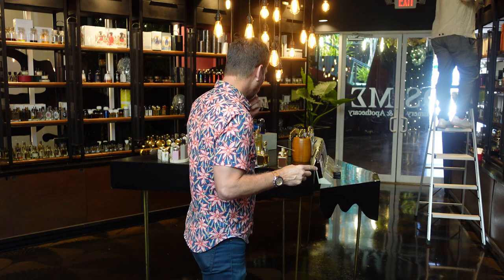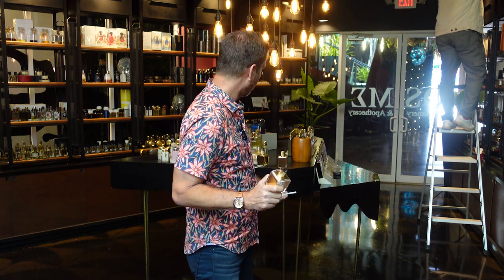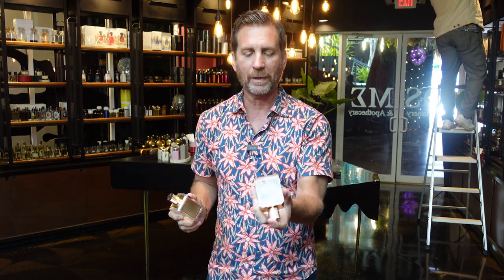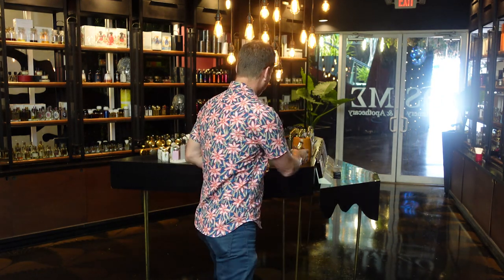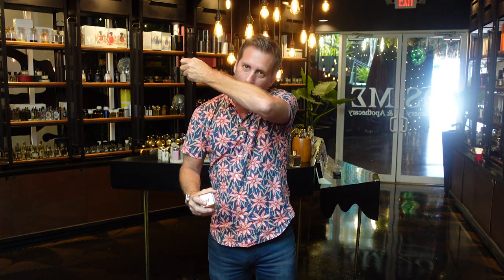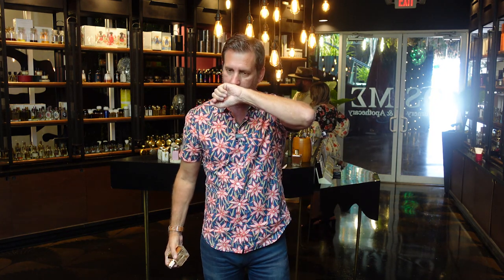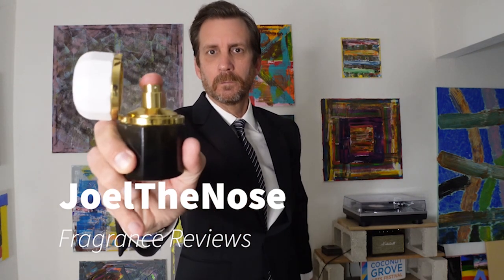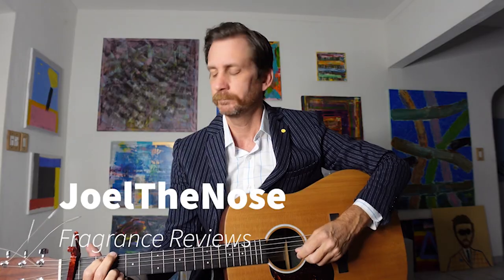WHAT IS A PERFUME BOOSTER? WHAT DOES IT DO? HERE IS EAU DE LA NUIT FROM VERONIQUE GABAI!